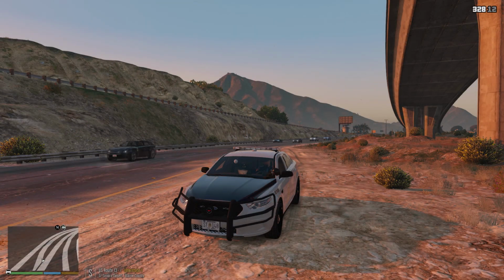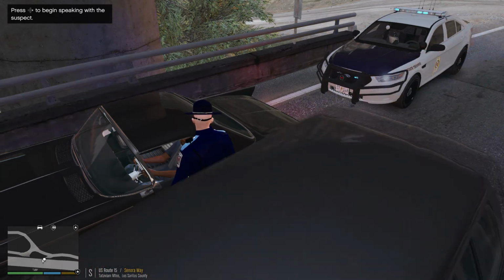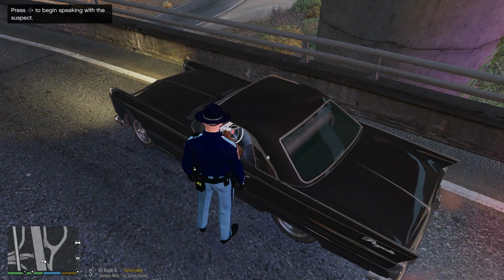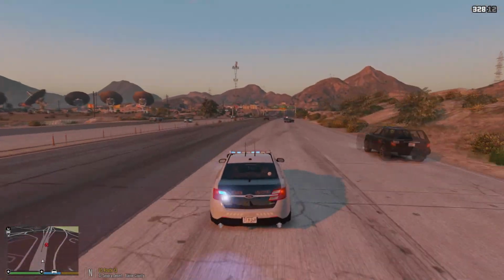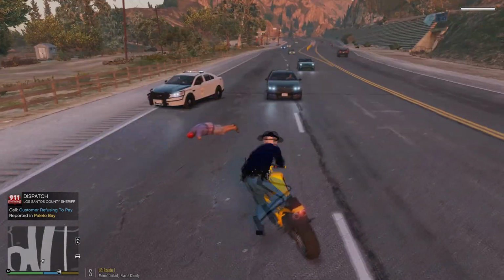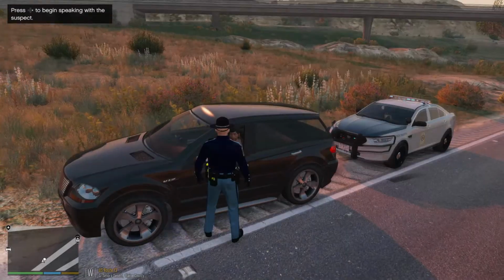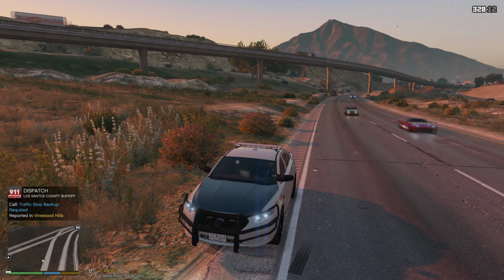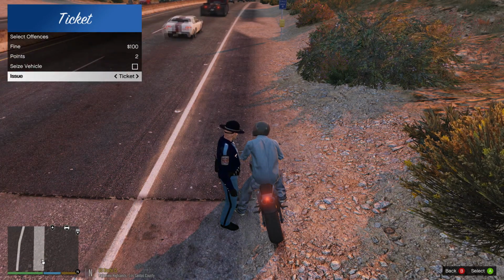GTA 5 LSPDFR SP #275 Alabama State Police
Xbox one & 360 GT: itz ToxicMaster
My Kik: YTToxicMaster